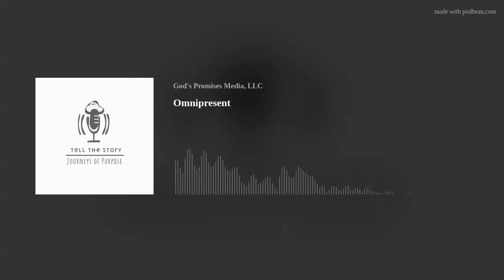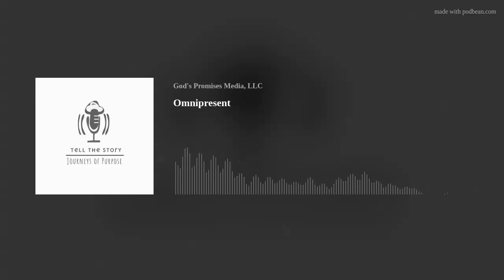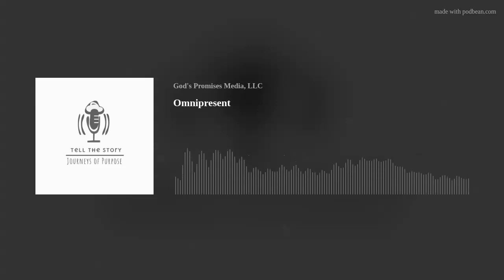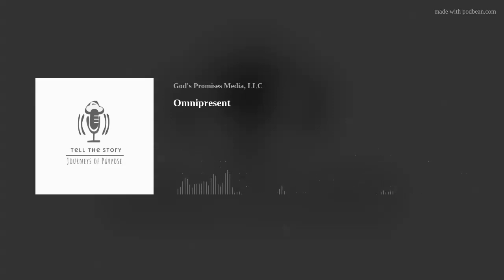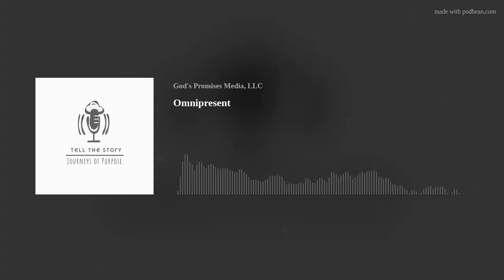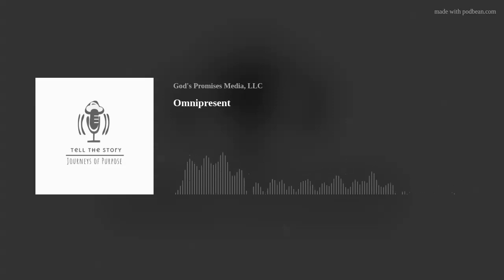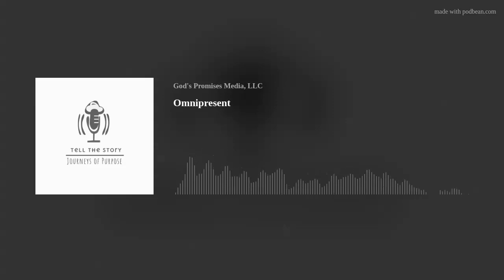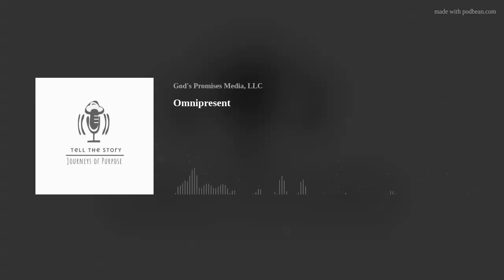Omnipresent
Happy International Podcast Day! Thank you podcasters for bringing funny, insightful, informative, empowering, and entertaining shows, themes, guests, genres, and episodes consistently to us. And, for those of us who create for you, thank you podcast listeners for your loyalty, support, participation, encouragement, and laughter. It is a blessing to be a part of this community, and hopefully, help to elevate your lives.
God is always present. He is omnipresent. His presence is above anything that we could ever fully realize here on Earth and in these bodies.
Listen to the podcast to hear more. Or, go to God's Promises Media's YouTube channel to listen. Also, you can read more of the post at Believing for Your Best Blog.
Also, tune in for next week's podcast episode, 4.23.08.
Supporting scriptures:
 Jeremiah 23:23-24
 Psalm 139:7-12
Job 34:21
2 Corinthians 12:9